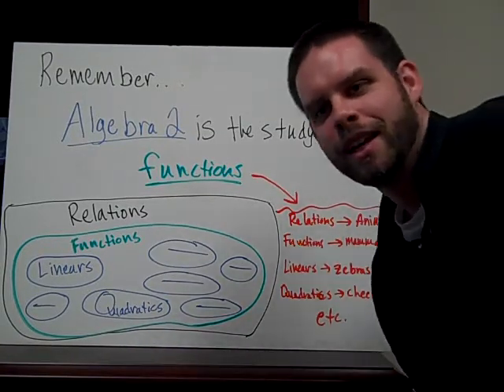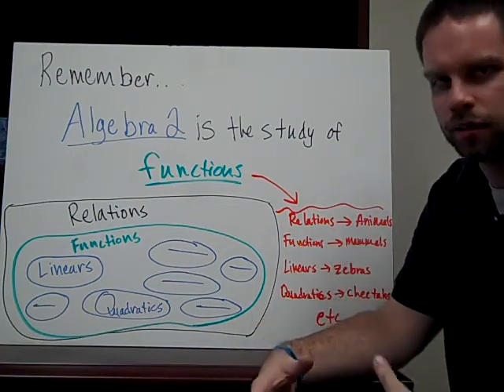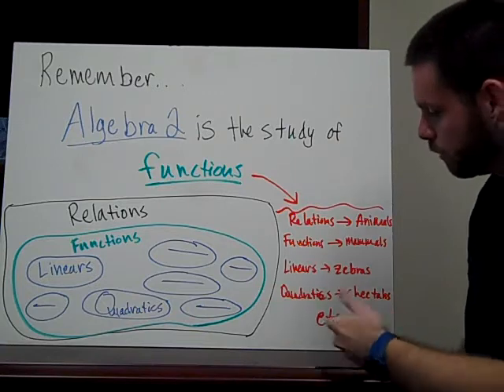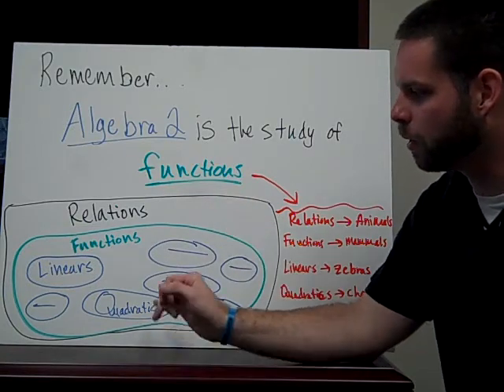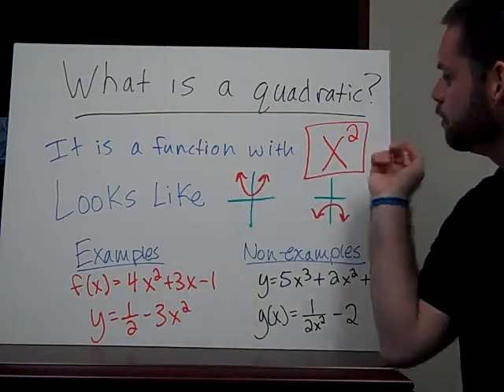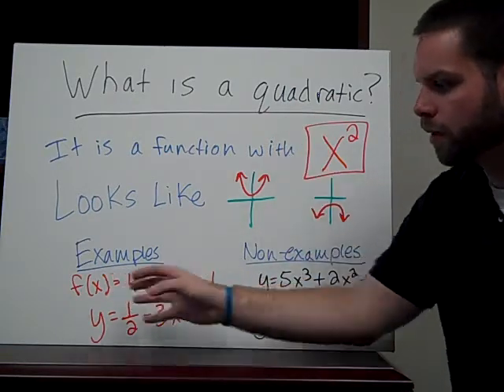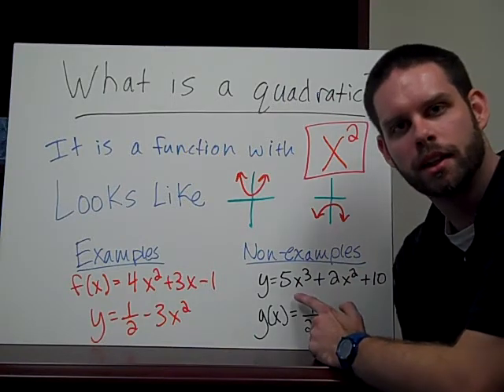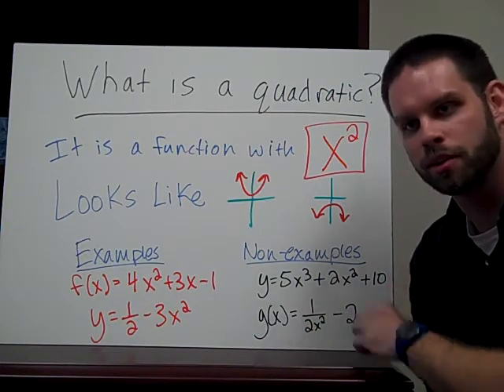Introducing Quadratics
I am doing a Flipped Classroom for my 11th grade Algebra 2 classes. This video introduces the idea of Quadratics. I teach at Jefferson High School, In Alexandria, MN.